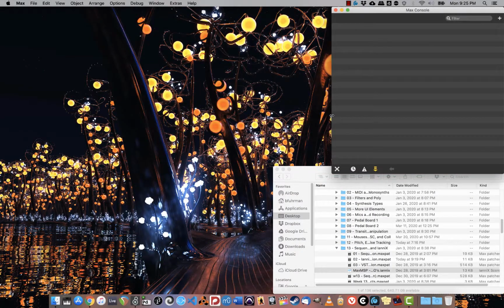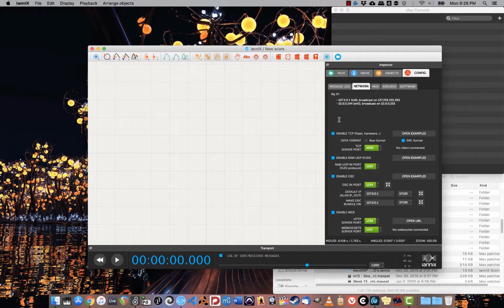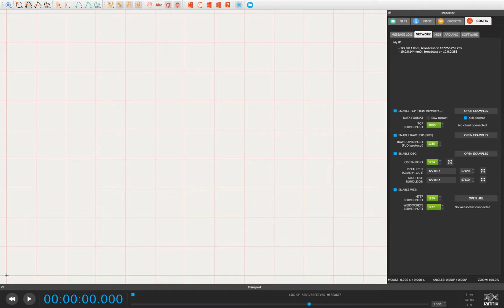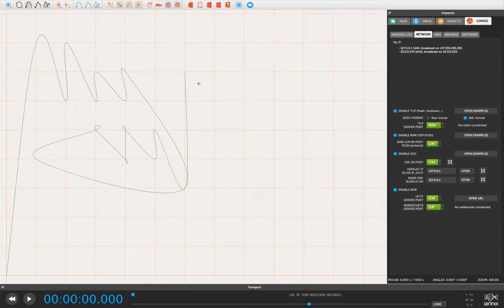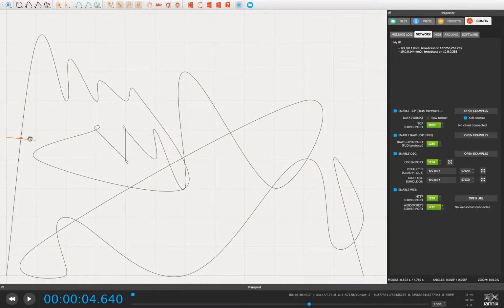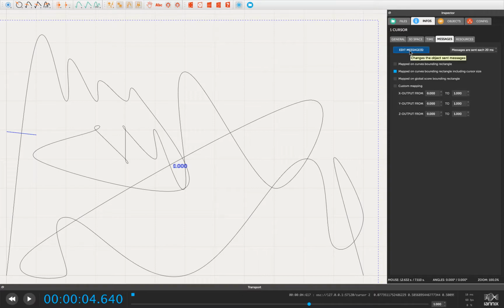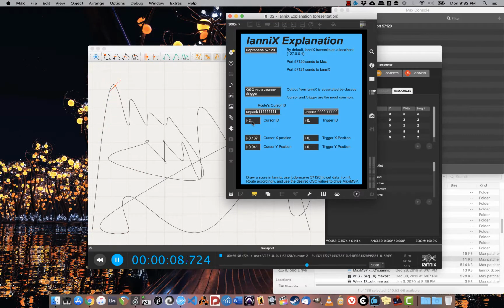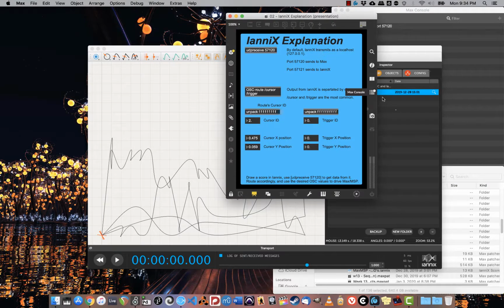13-2 IanniX to MaxMSP